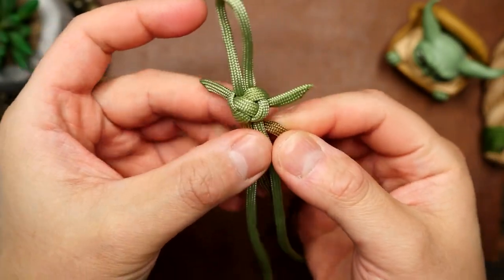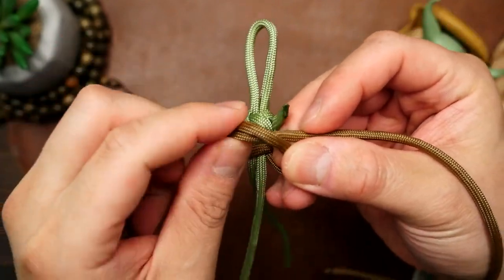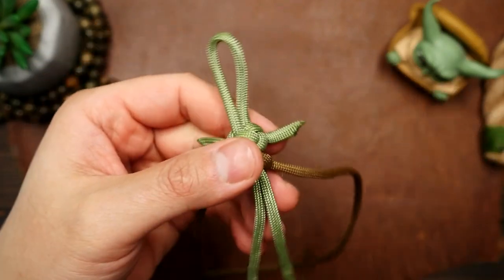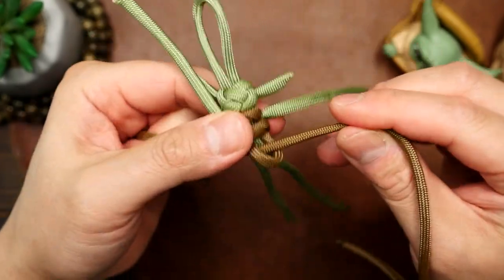May The 4th Be With You! GROGU Paracord Keychain